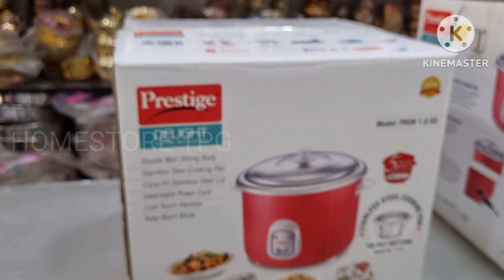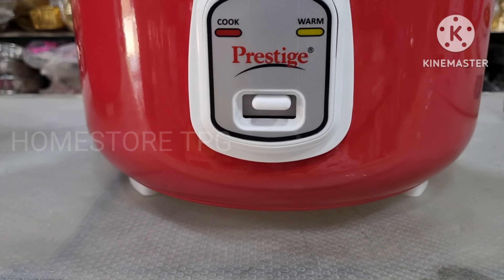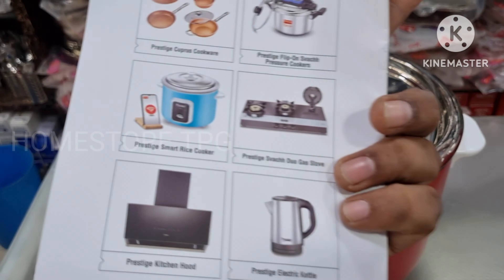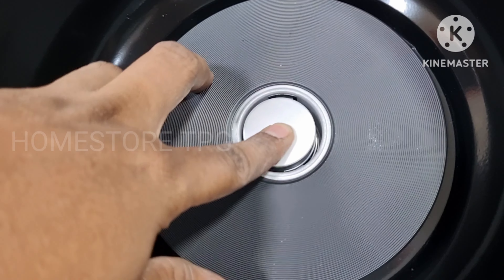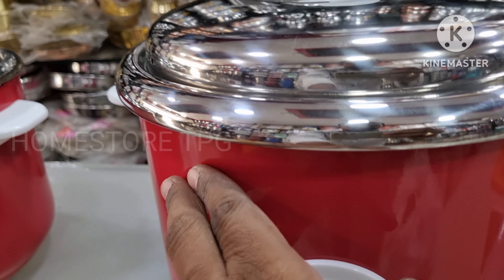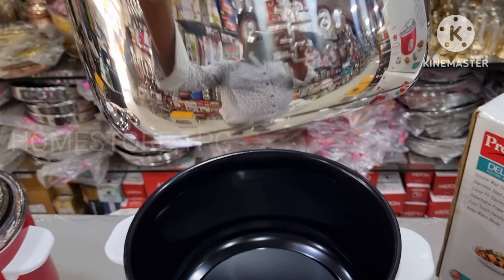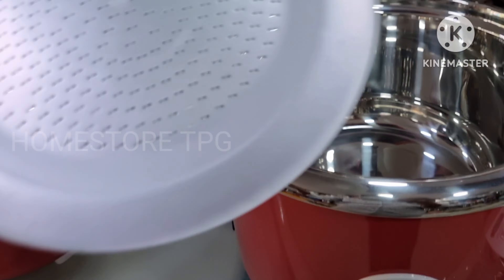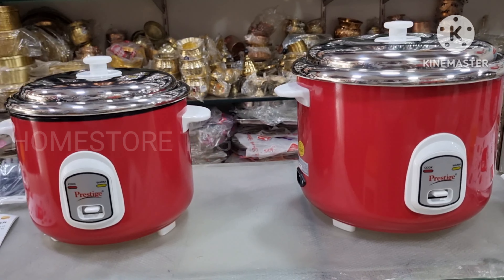వచ్చేసింది బడ్జెట్ కుక్కర్ prestige||steel current||cooker||unboxing||triply cooker||తెలుగులో...